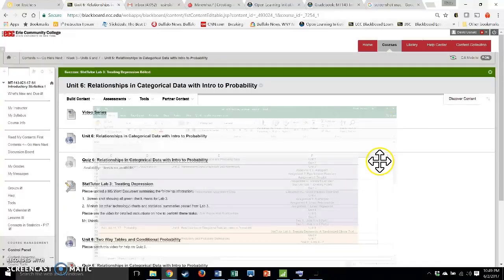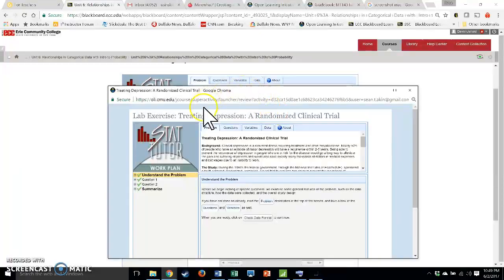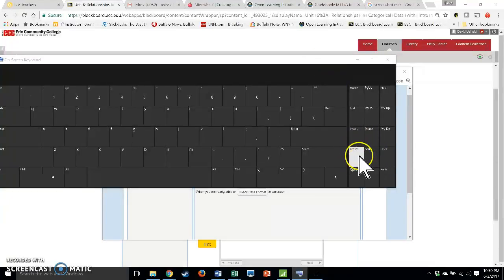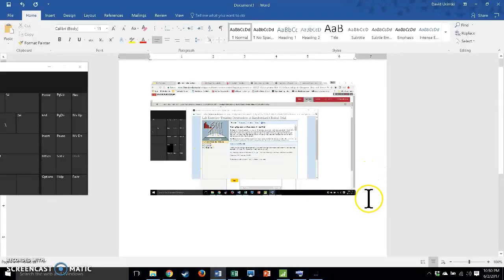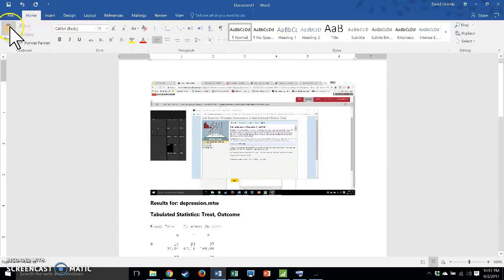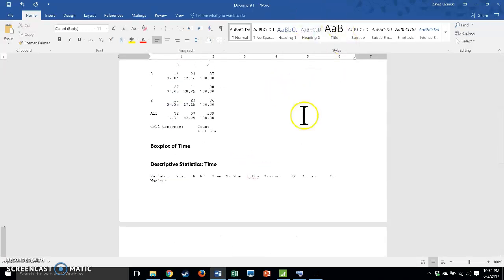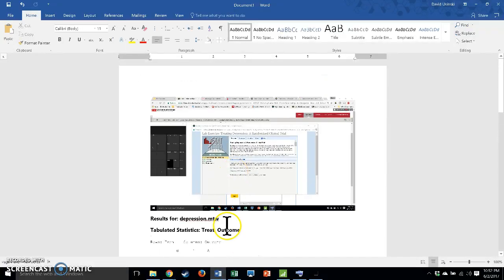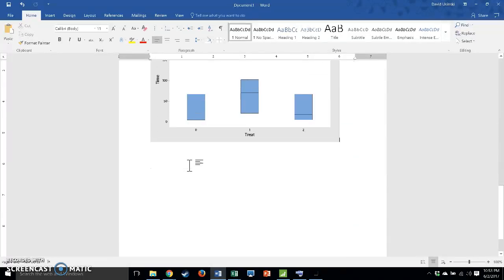StatTutor Lab Procedures